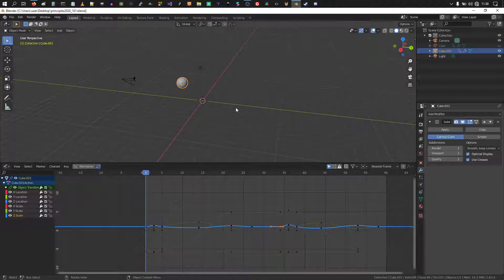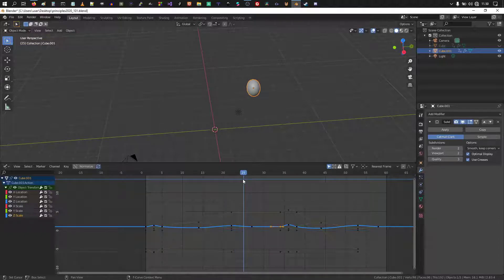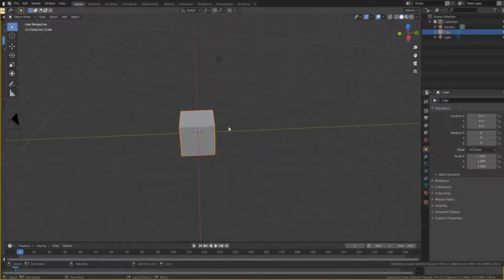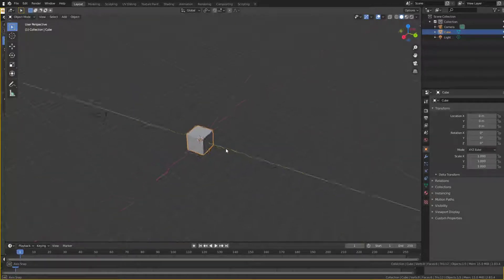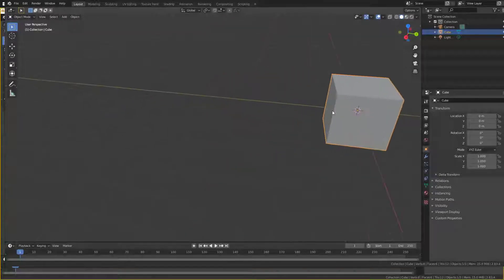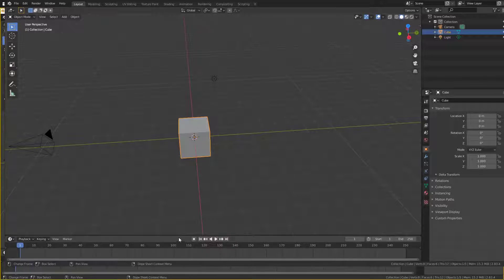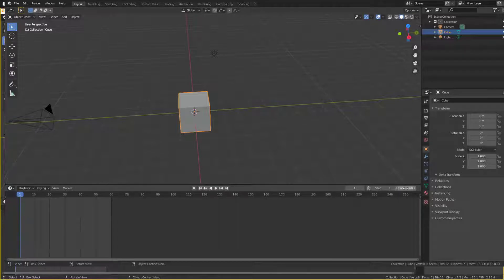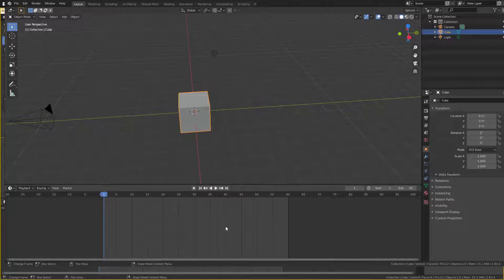[Blender] Squash and Stretch Animation Tutorial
Squash & stretch 101